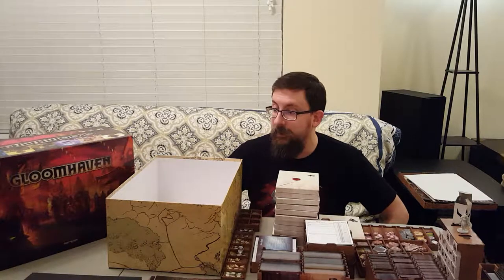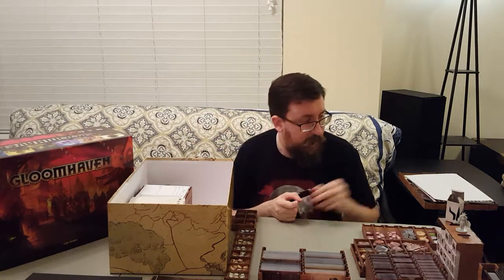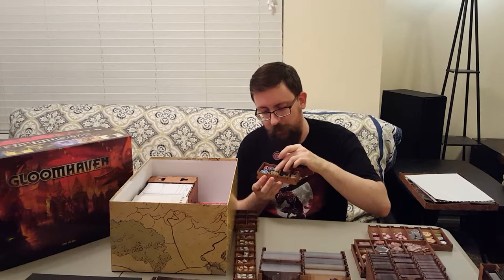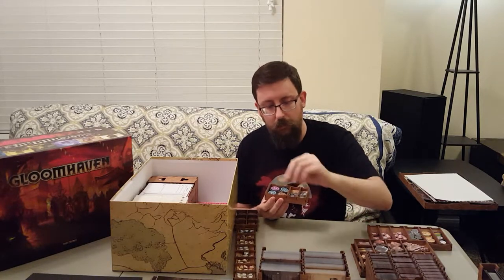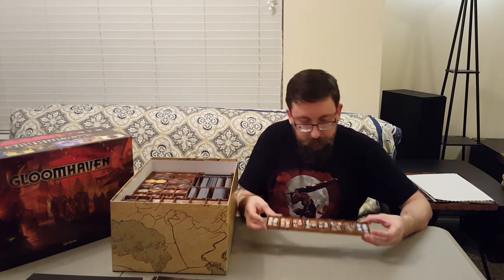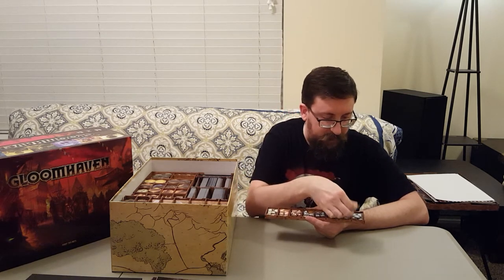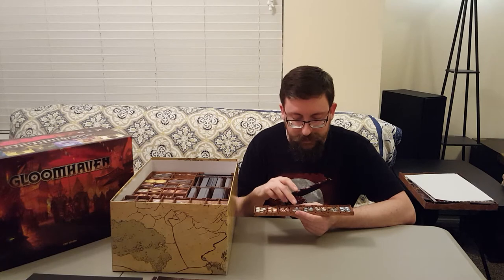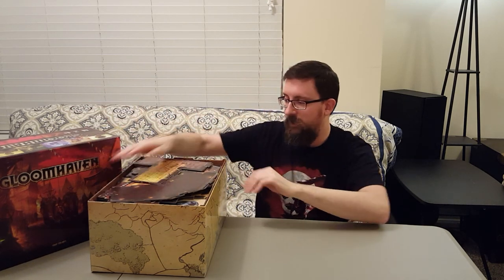Gloomhaven Board Game + Broken Token Organizer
Observe as I nerd out for about a half hour about a board game.

Really excited about this game, and had been looking forward to playing it for quite a while. Just an absolute ton of content in here that should last a really long time.

I have no regrets, except for the fact that the air conditioner is kind of annoying for the first few minutes of this video. I apologize for that, and that alone.